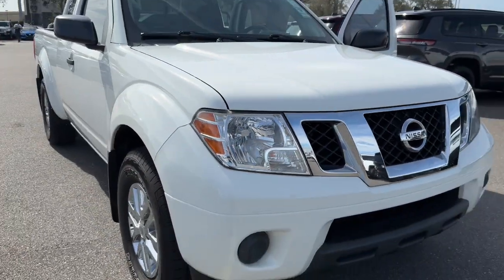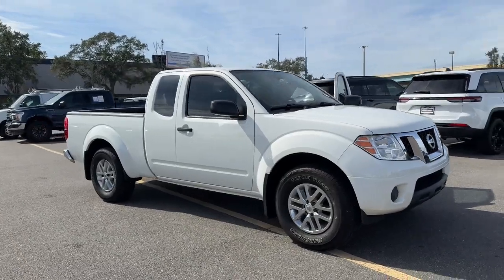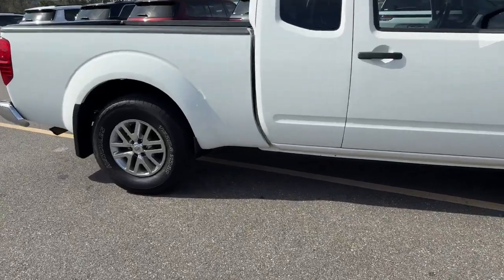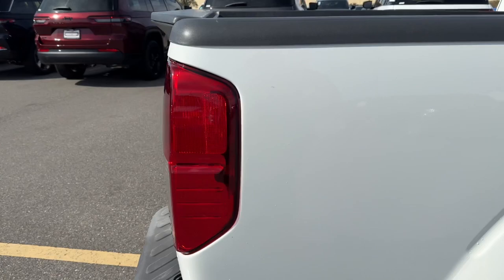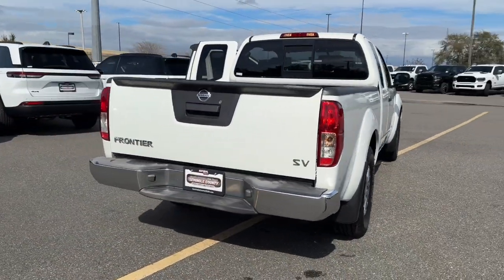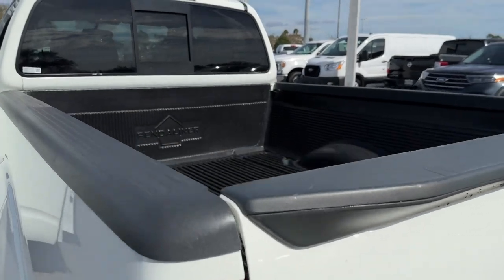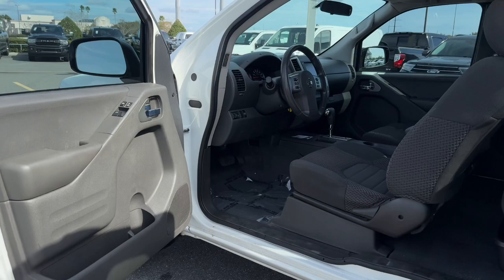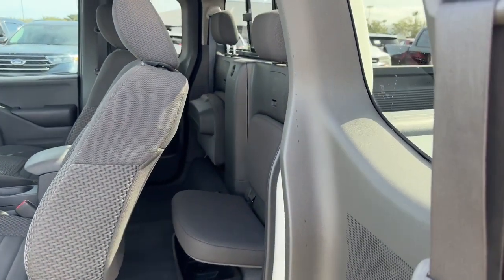2019 Nissan Frontier SV FL Orlando, Deltona, Sanford, Oviedo, Winter Park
Pre-Owned 2019 Nissan Frontier SV available at CDJR of Seminole County located in 750 Towne Center Blvd, Sanford, FL, 32771. Servicing the Orlando, Deltona, Sanford, Oviedo, Winter Park area.
Please mention the stock KN881147 when you contact the dealership for this vehicle.

Get into a car with value, the   2019  Nissan Frontier.  You'll be ready for the job or off-road recreation in this remarkably affordable Frontier. Comfortable, capable, and hard-working, this popular mid-size pickup is waiting just for you. The following are some of this vehicles highlighted options: Keyless Entry, Back-Up Camera, Aluminum Wheels, Steering Wheel Audio Controls, Bluetooth® Connection, Stability Control, Rear Wheel Drive, Pass-Through Rear Seat, Intermittent Wipers, Traction Control. Add a little creature comfort to your work day when you're at the wheel of this Frontier. Come in for a fun and easy test drive. Our team will make it the best part of your day.